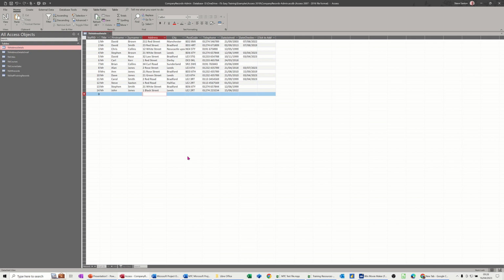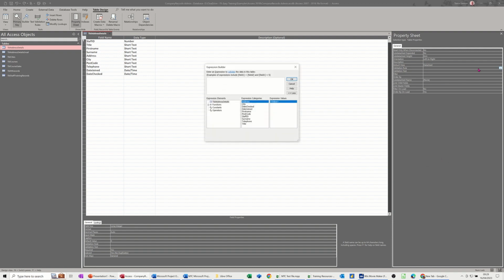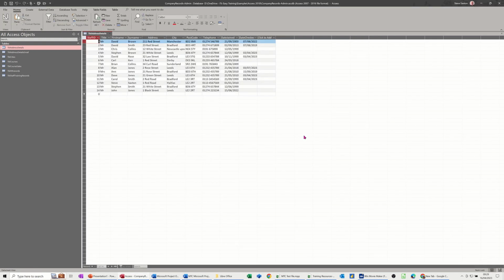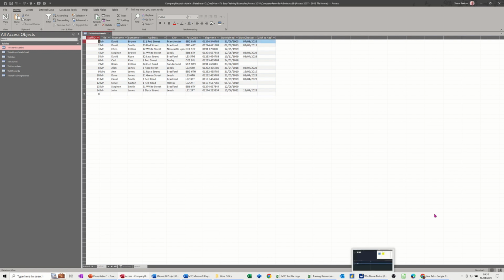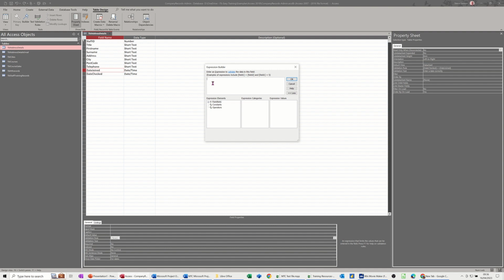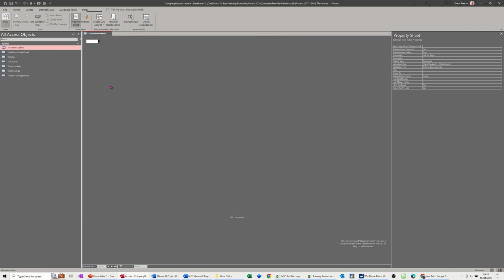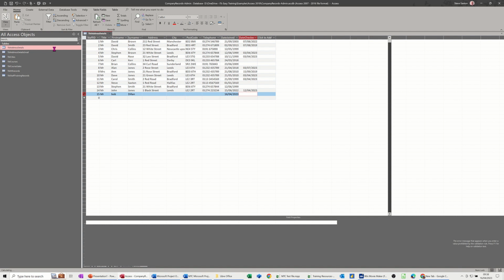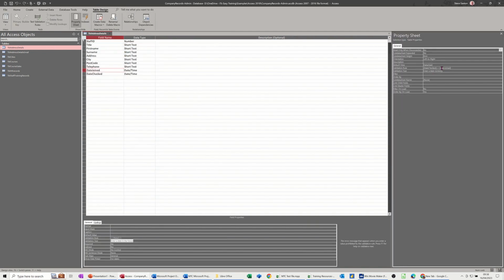EASIEST Way to Restrict Dates in Microsoft Access Ever (2024)!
Join me as I challenge myself to find the absolute easiest way to restrict dates in Microsoft Access in 2024! In this video, we unveil the EASIEST way to restrict dates in Microsoft Access ever! If you're looking to streamline your database management and ensure data integrity in your projects, this tutorial is for you. We’ll walk you through step-by-step instructions on how to effectively set date restrictions, making it simple for beginners and advanced users alike.

Whether you’re creating forms, queries, or reports in Access, knowing how to limit date entries is essential for maintaining accurate records. We cover everything from basic settings to advanced techniques, helping you avoid common pitfalls and maximize your productivity.

📅 Learn:
- How to use date fields effectively in Microsoft Access
- Quick tips for setting up date restrictions

Watch now and master date restrictions in Microsoft Access today!